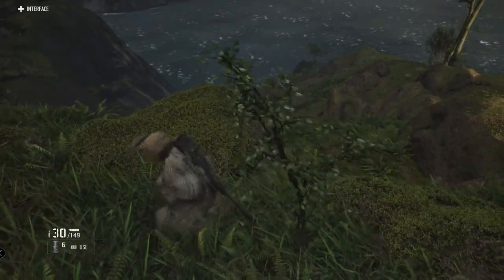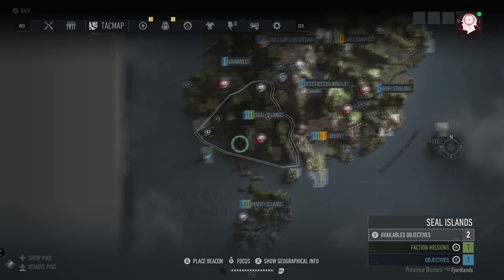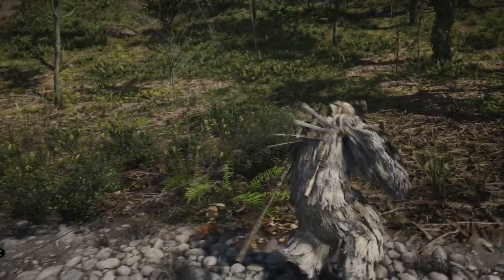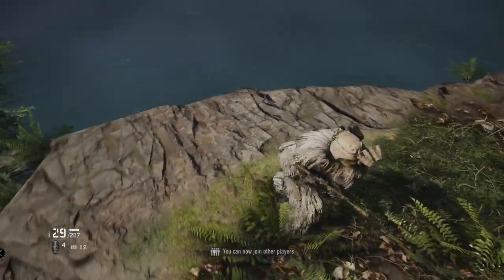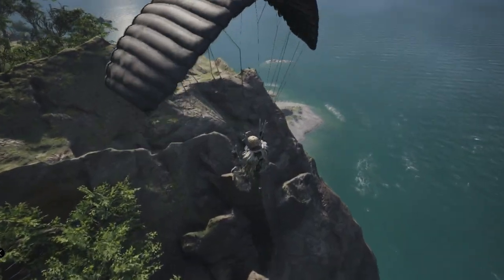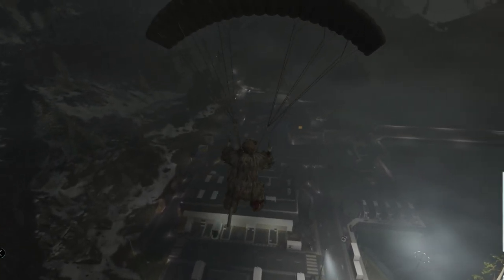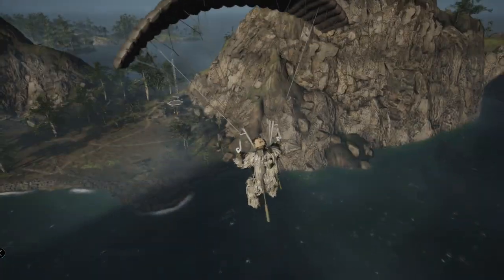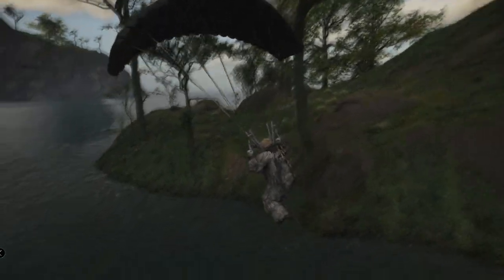BEGINNERS GUIDE TO BASE JUMPING IN GHOST RECON BREAKPOINT | TIPS & TRICKS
Today we break down base jumping in Ghost Recon Breakpoint and some beginner tips and tricks.